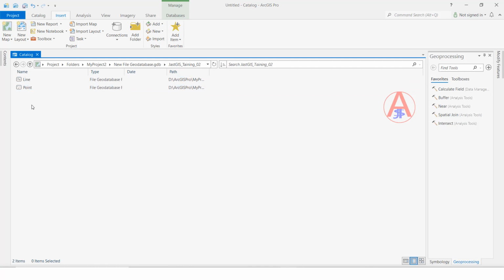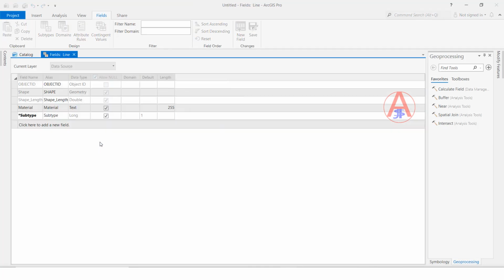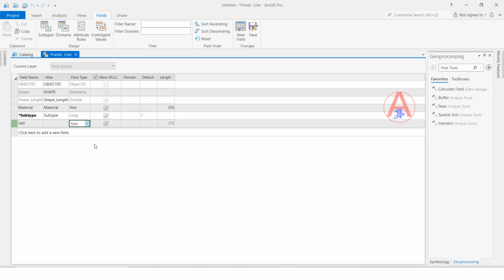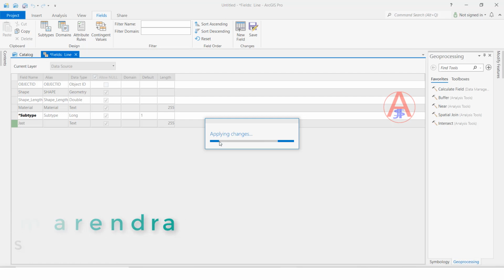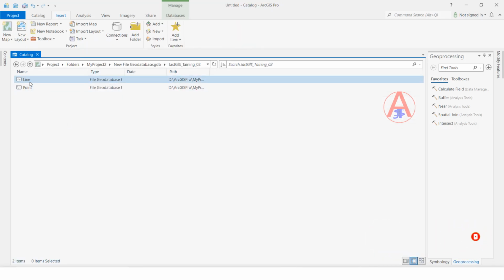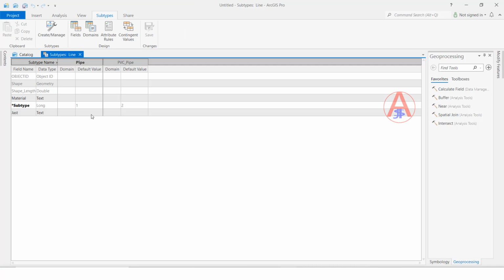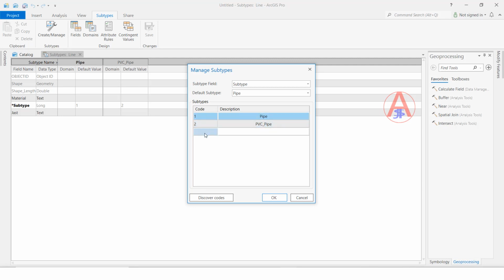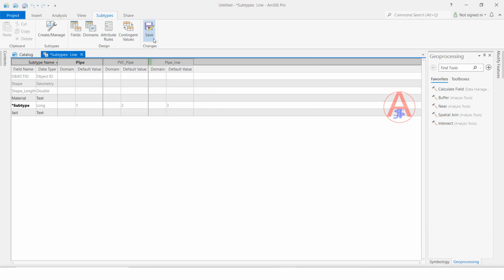How to Add Field in ArcGIS Pro|| Add New Subtype in ArcGIS Pro||JastGIS